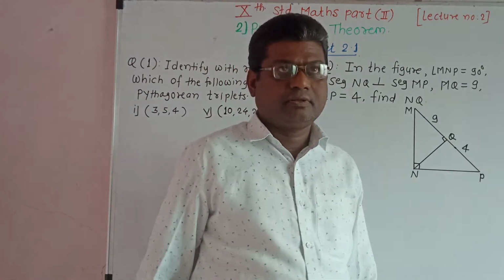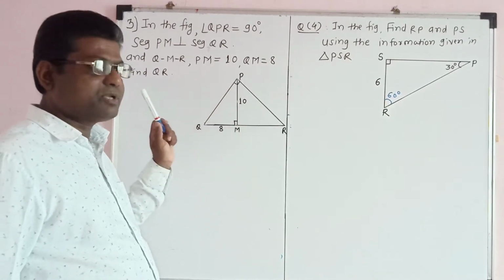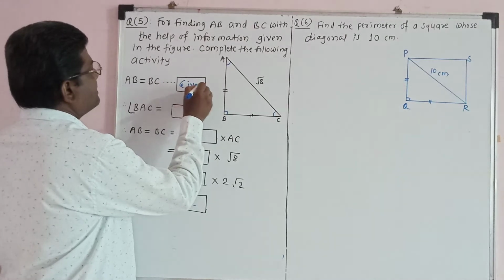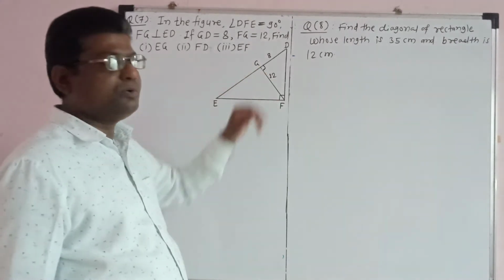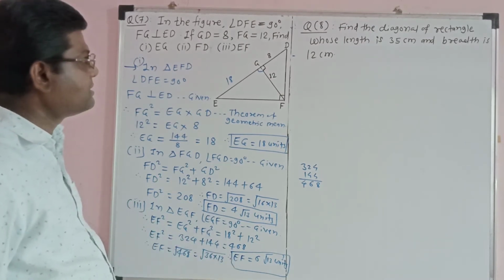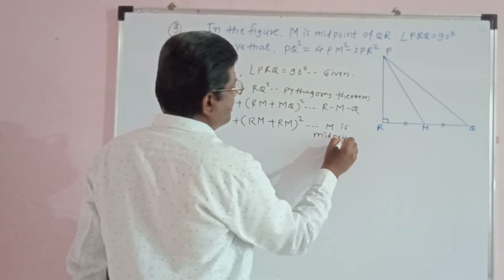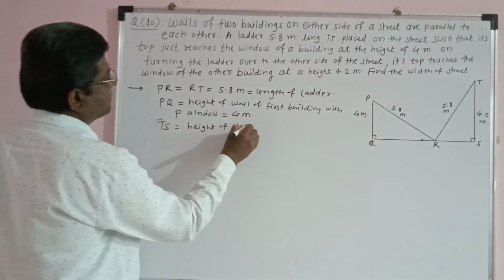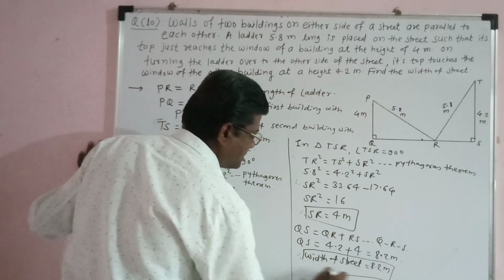PYTHAGORAS THEOREM practice set 2.1(Maharashtra State board class 10)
1) Watch at 480p or higher
2) PYTHAGORAS THEOREM practice set 2.1(Maharashtra State board class 10)
4) All links of this chapter are given below